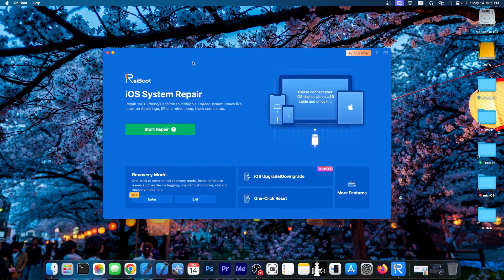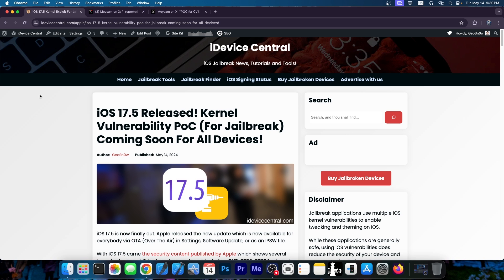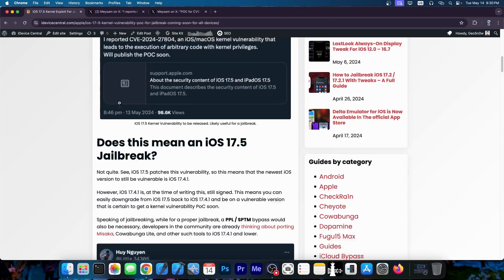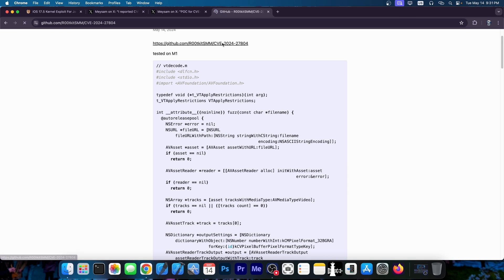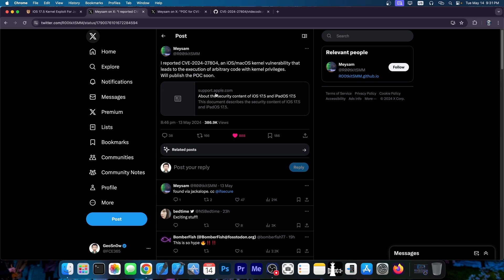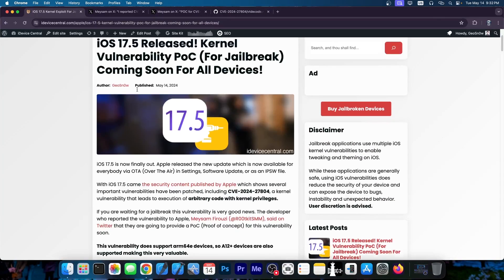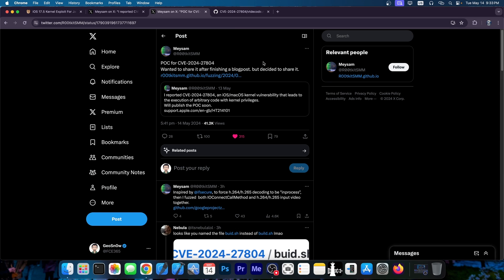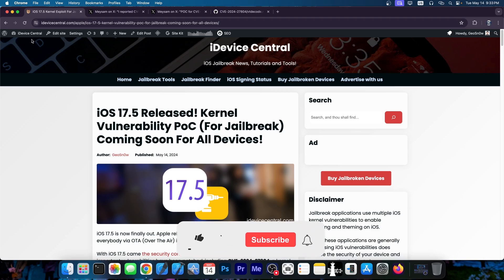iOS 16.5 - 17.4.1 JAILBREAK / TrollStore For iOS 17 News: New Kernel Vulnerability PoC RELEASED!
▶ Best iOS System Repair Tool Fix All iOS Bugs and Problems, such as stuck on Apple logo, black screen of death,won't turn on without data loss

In today's video, we have some good news for those of you waiting for an iOS 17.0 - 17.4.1 jailbreak. With the release of iOS 17.5, a brand new kernel vulnerability PoC (Proof of concept) was released.

While this is not usable in a jailbreak as is, it does provide the groundwork for a security researcher to develop it further. Still, even if this isn't all it takes for a jailbreak, Dopamine developer @opa334 hints to the fact that TrollStore for iOS 17.0 might become a thing if this kernel vulnerability is developed further.

~ GeoSn0w